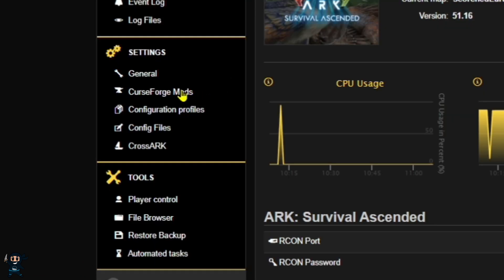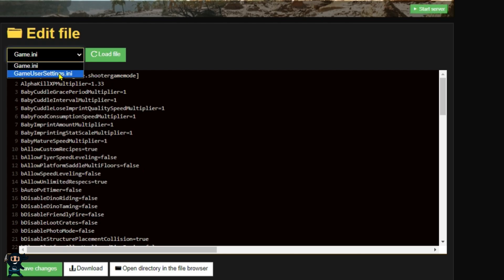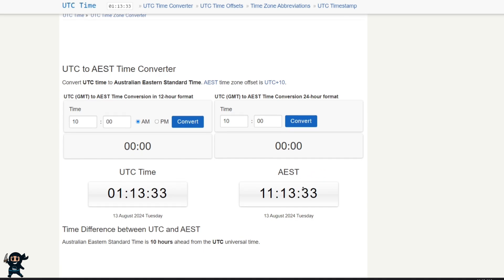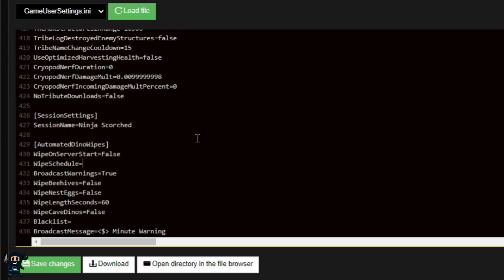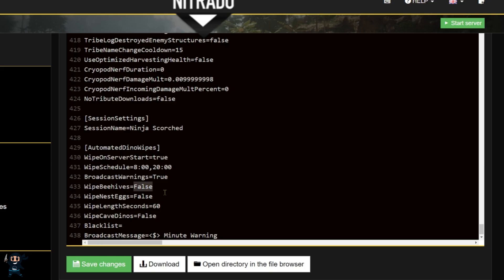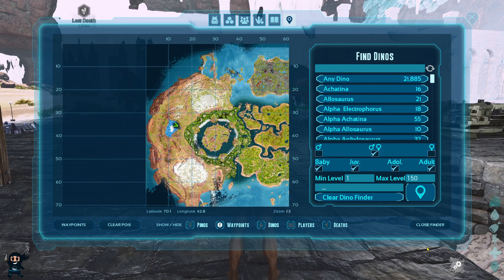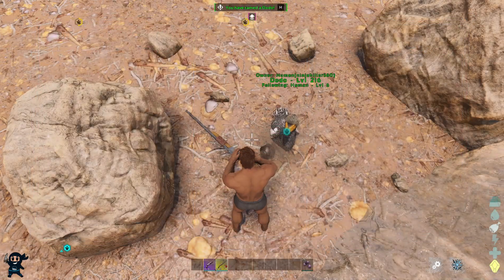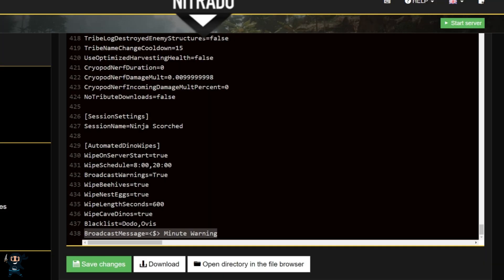How to Create Automatic Dino Wipes on Nitrado Ark Ascended Server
Learn to set up automatic Dino Wipes on your Nitrado Ark Ascended server, keeping your world fresh and free of overcrowded spawns. This quick tutorial covers the essential steps to ensure smooth server performance.

Jared.W
Gregory.B
FuZe

[AutomatedDinoWipes]
WipeOnServerStart=False
WipeSchedule=
BroadcastWarnings=True
WipeBeehives=False
WipeNestEggs=False
WipeLengthSeconds=60
WipeCaveDinos=False
Blacklist=
BroadcastMessage=

Translated titles:
Cómo crear toallitas Dino automáticas en Nitrado Ark Ascended Server

So erstellen Sie automatische Dino-Wipes auf dem Nitrado Ark Ascended Server

Comment créer des lingettes Dino automatiques sur le serveur Nitrado Ark Ascended

Como criar Dino Wipes automáticos no servidor Nitrado Ark Ascended

如何在 Nitrado Ark Ascended 服务器上创建自动恐龙擦拭

如何在 Nitrado Ark Ascended 伺服器上建立自動恐龍擦拭